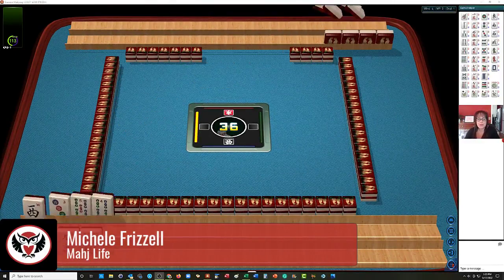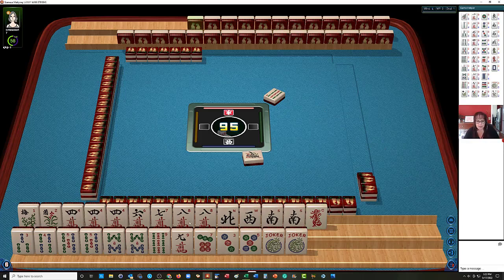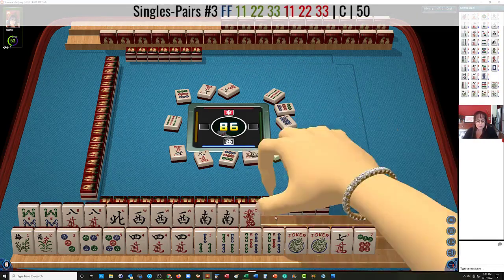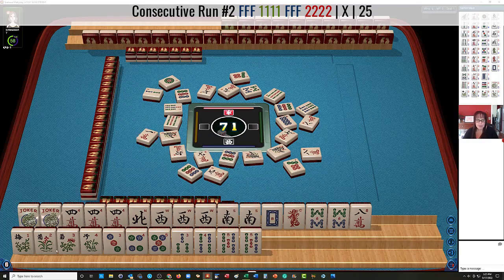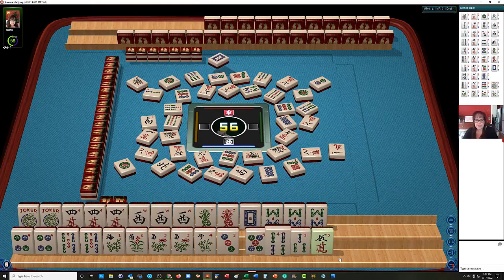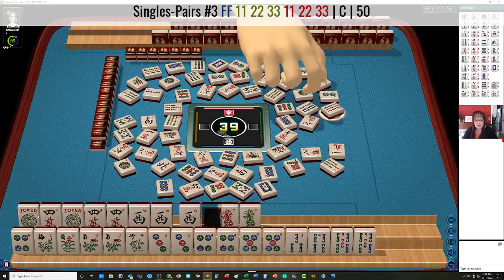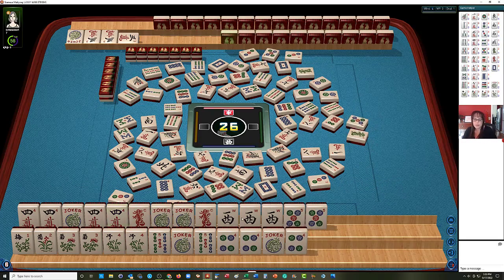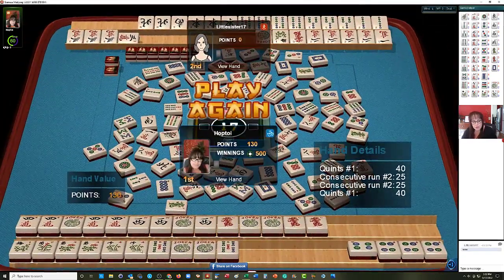NMJL 2 Player Strategy Theory 20221202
Michele Frizzell
Instructor, Author, Speaker

6175 Hickory Flat Hwy Ste 110-335